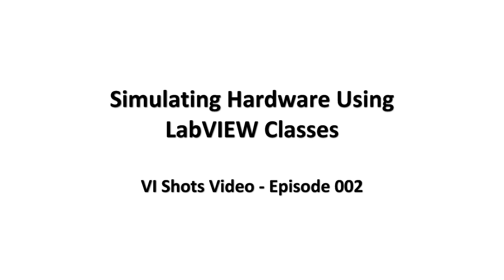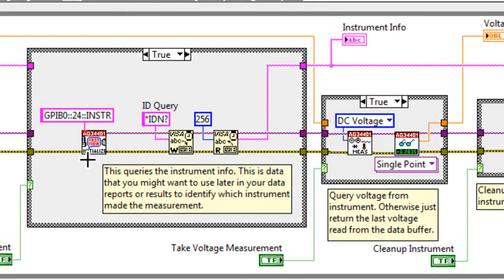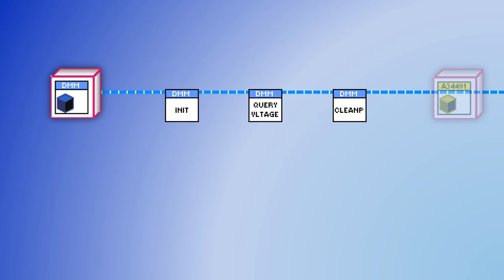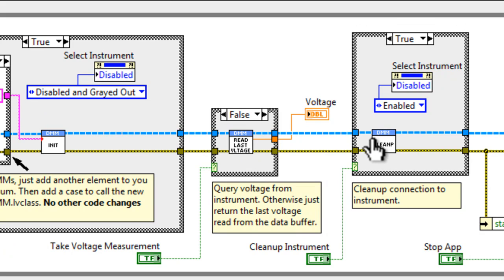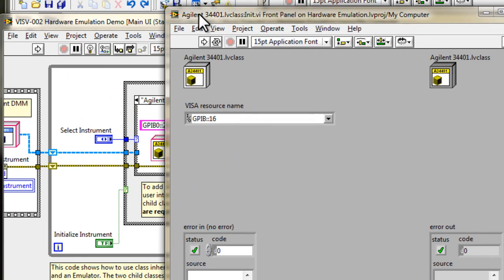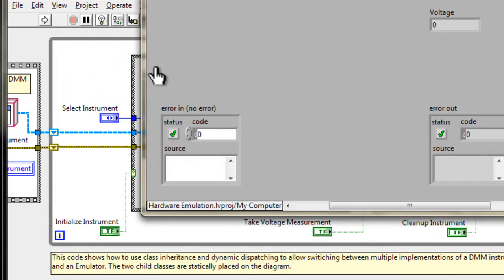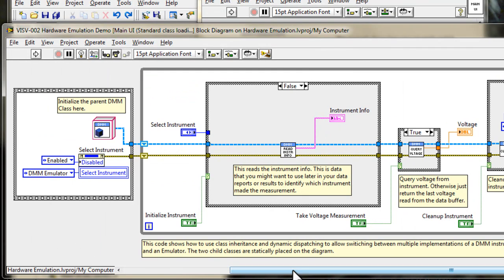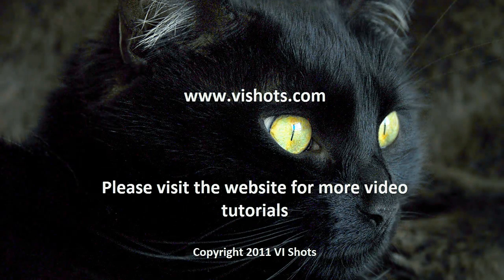Hardware Emulation Using LabVIEW Classes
When writing a LabVIEW application that communicates with hardware. There are times when you need to have the code functional even though you don't actually have the hardware in-hand. This could be because of time constraints. For example, parallel software development must happen while the instrument is being shipped or back-ordered. Or you're presenting the software at a trade-show and you need a working demo without having to carry all the hardware around. In any case, you have to figure out a way to develop your application and work around this problem.

By designing your software around the use of LabVIEW classes, you can easily include hardware emulation capabilities from the start. In this video, I share a way that you can use LabVIEW classes to help you solve this problem.

Do you have any questions? Is there something you want to know about in more detail?